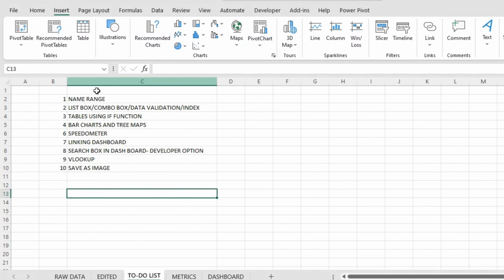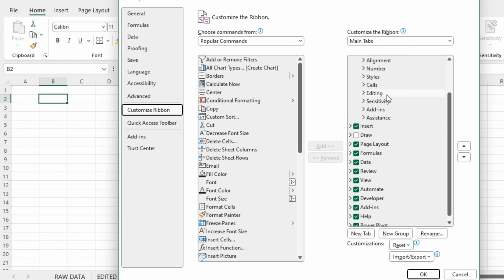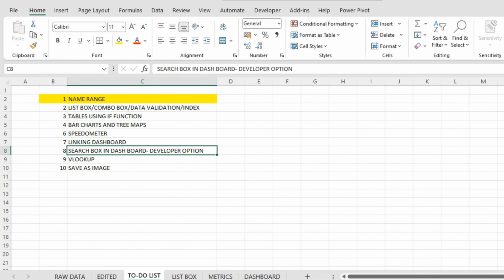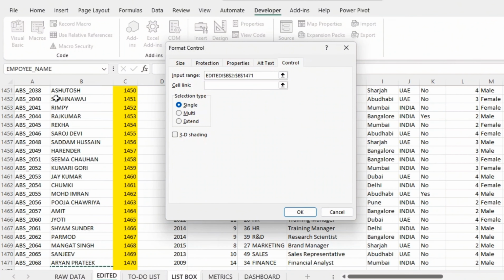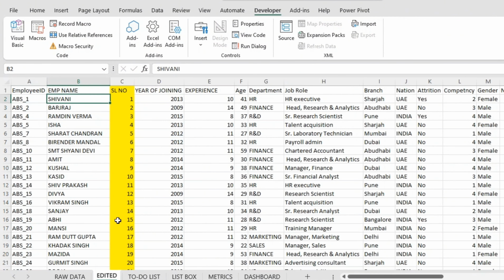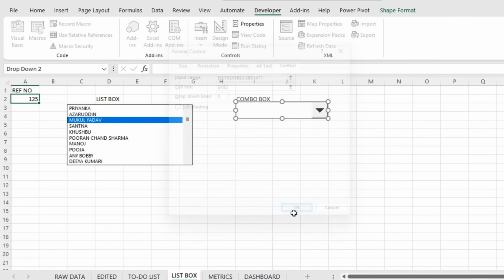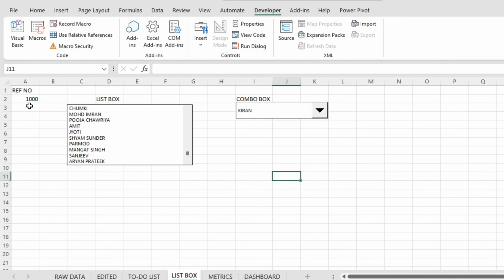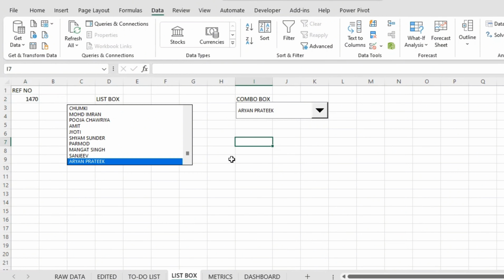HR ANALYTICS DASHBOARD:USING MS EXCEL: Step 4- List bo, Combo box and Data validation fucntion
📊 Welcome to Step 4 of our HR Analytics Dashboard series! In this tutorial, we're diving into the world of interactivity with List Boxes, Combo Boxes, and Data Validation functions in MS Excel. Elevate your HR metrics analysis by learning how to create dynamic and user-friendly dashboards that provide valuable insights.

🔍 Topics Covered:
1️⃣ List Boxes: Discover how to implement List Boxes to create interactive dropdown lists, allowing users to easily select and explore specific HR metrics.
2️⃣ Combo Boxes: Explore the power of Combo Boxes for enhanced navigation, enabling users to focus on specific data sets within your HR Analytics Dashboard.
3️⃣ Data Validation Function: Learn the ins and outs of Data Validation, ensuring the accuracy and consistency of data input for a more robust analysis.

🔧 Follow along with our step-by-step guide as we demonstrate practical examples and real-world applications of List Boxes, Combo Boxes, and Data Validation functions. Whether you're an HR professional, data enthusiast, or business leader, this tutorial is designed to empower you to add a new dimension of interactivity to your HR Analytics Dashboard.

Let's make your HR Analytics Dashboard an intuitive and engaging tool for data-driven decisions! HRAnalytics ExcelTutorial DataValidation InteractiveDashboard 🚀